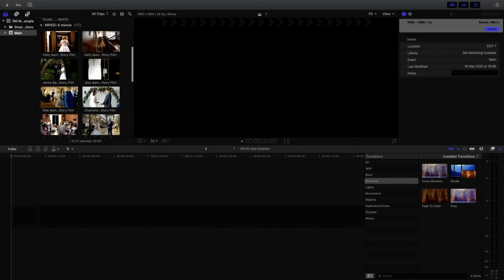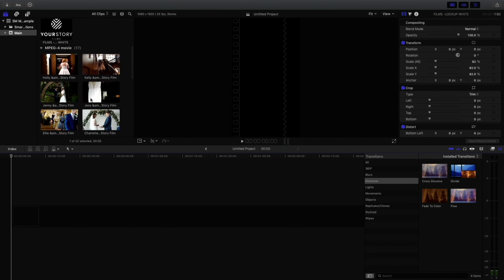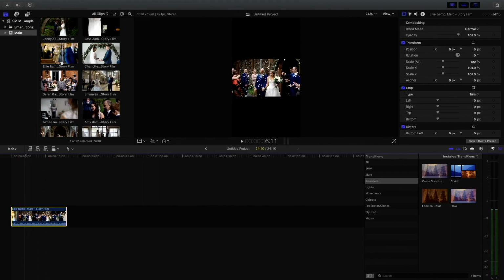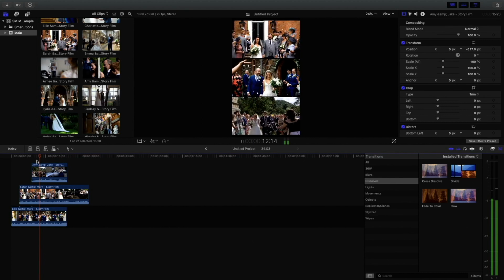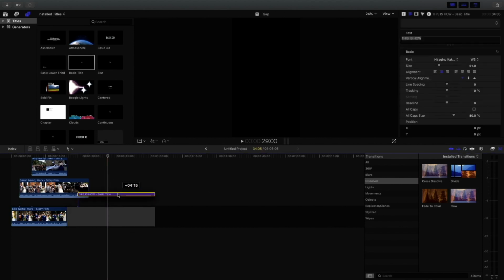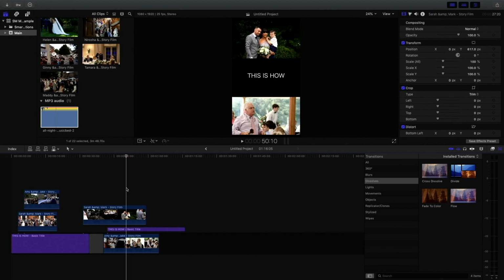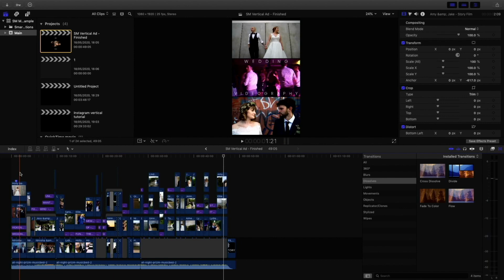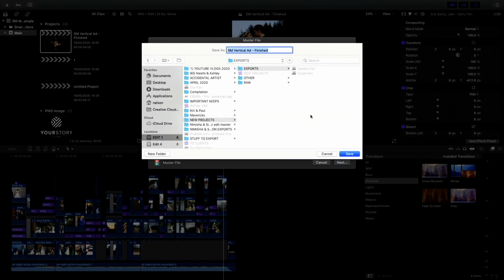How to Create Engaging Vertical (9:16) Videos for Instagram Stories Adverts using FCXP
In this video you will learn how to create super engaging vertical formatted videos using Final Cut Pro X. As a wedding photographer, videographer, other wedding supplier, or any business that wants to be able to showcase their products and services on Instagram Stories this is a must watch tutorial. I show you how to format your project and put a series of video clips together with text to speak to your ideal client, create interest and engagement.

Following on from this video I show you how to use these videos in adverts that can be run on Instagram stories to drive traffic to your website or profile subsequently leading to enquiries and increased sales!